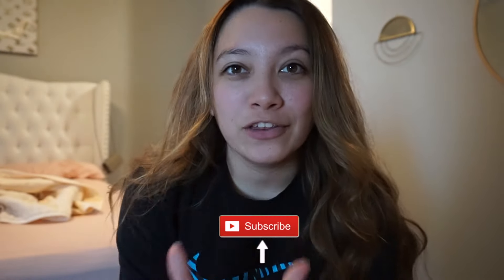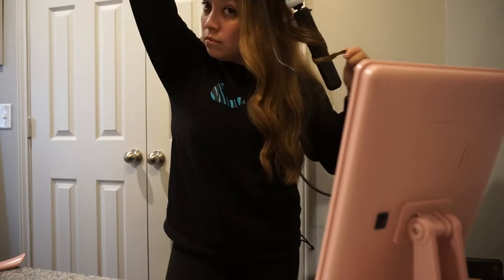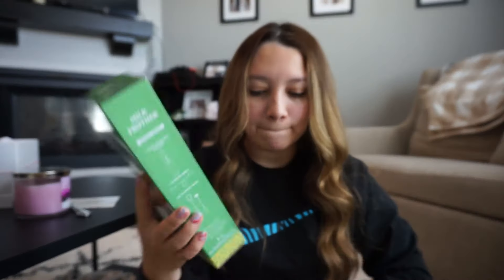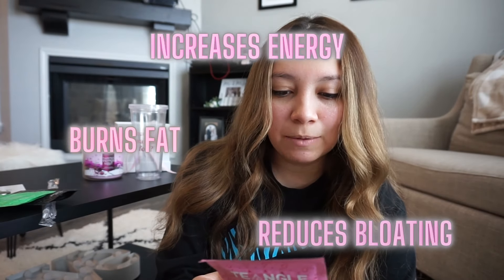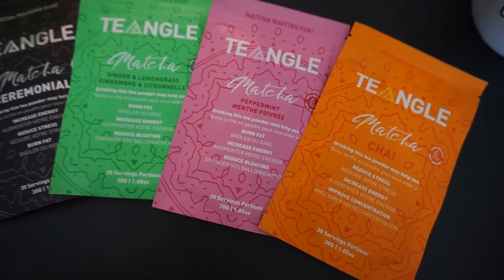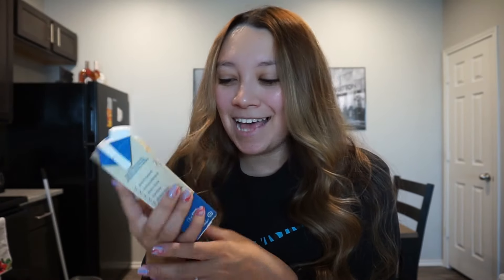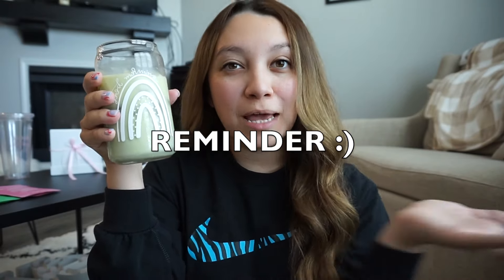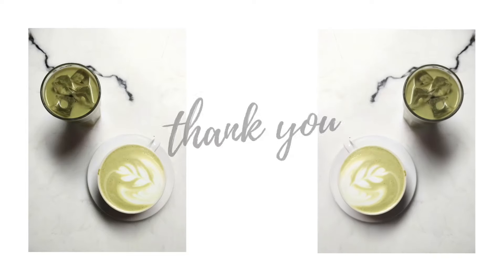Spend the morning with me + trying matcha for the first time!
In todays video, you are spending the morning with me! I also try matcha for the first time🍵♡
A BIG thank you to Teangle for sending over this matcha package.